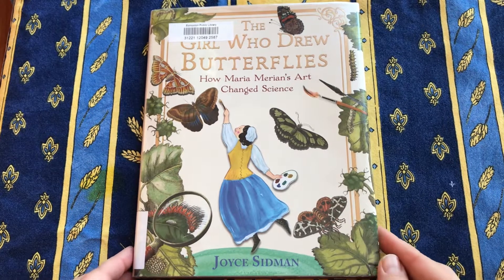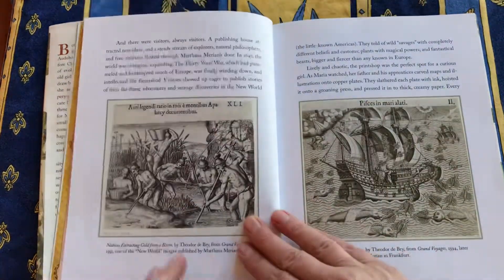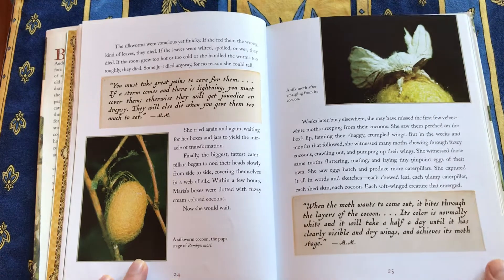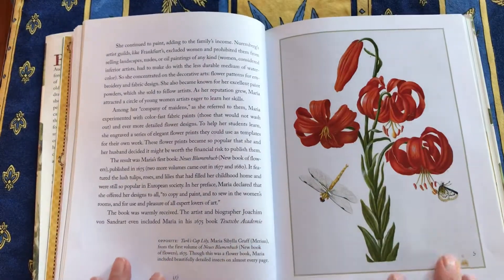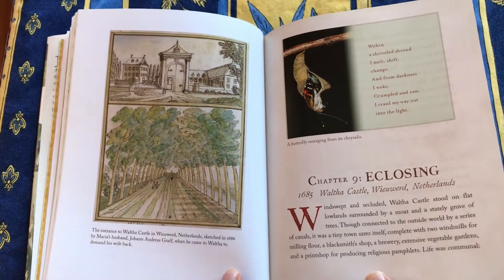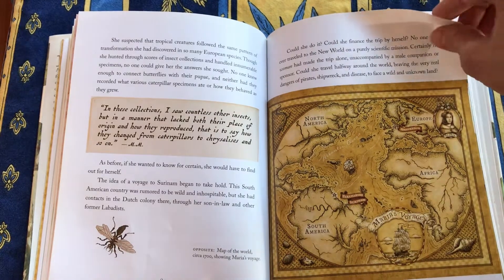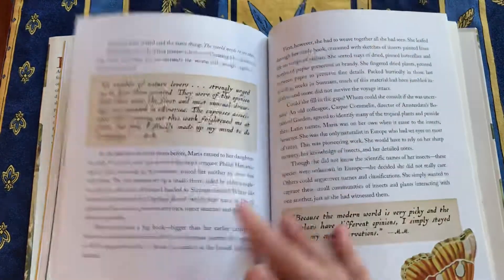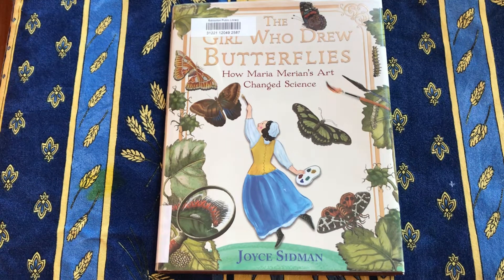Review: The Girl Who Drew Butterflies by Joyce Sidman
Maria Sybilla Merian was a remarkable woman, an artist and naturalist, born in 1647 in Germany. This middle grade nonfiction is an excellent introduction to her life and her contribution to scientific knowledge.